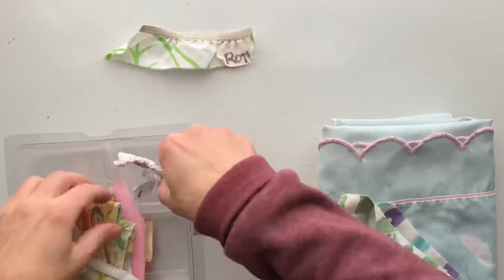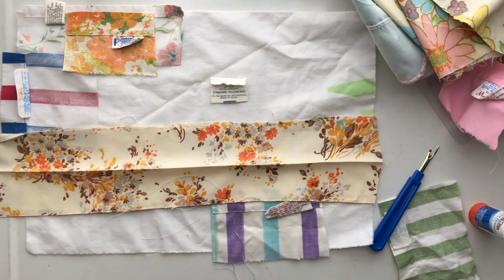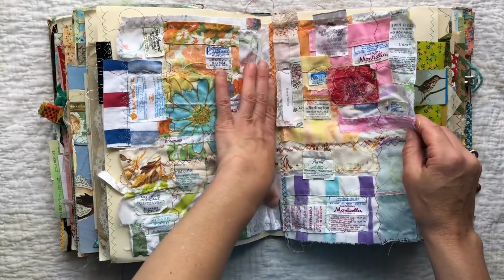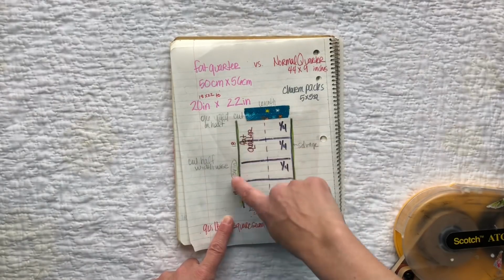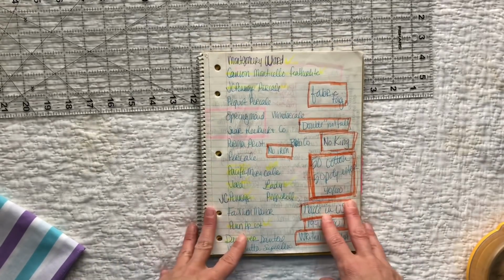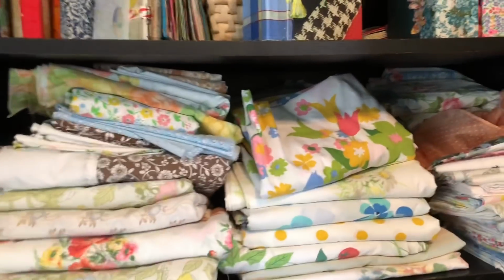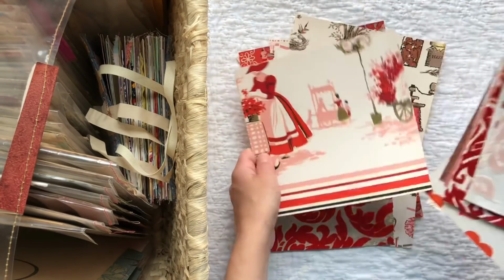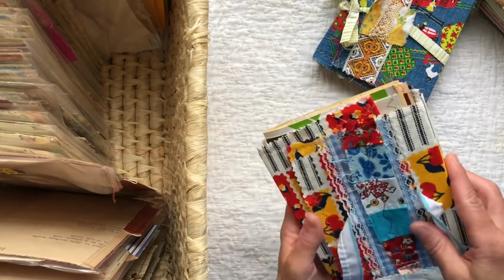Journal Process Video: Crafting With Vintage Sheets: Etsy Update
So much goodness crammed in this video...Journal Process, Vintage Sheets, Fat Quarters, Wallpapers, and ... Etsy Store Update!

xoxo-
gina